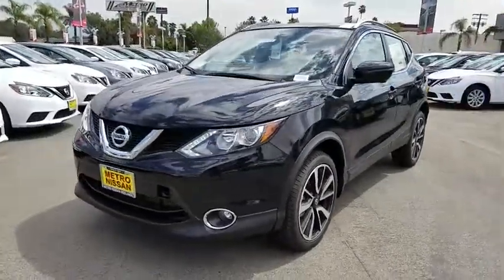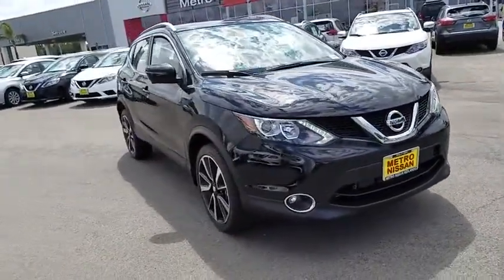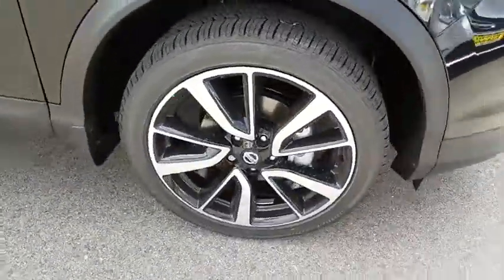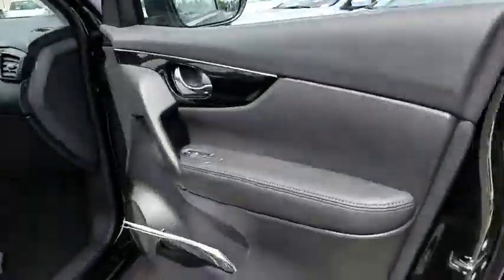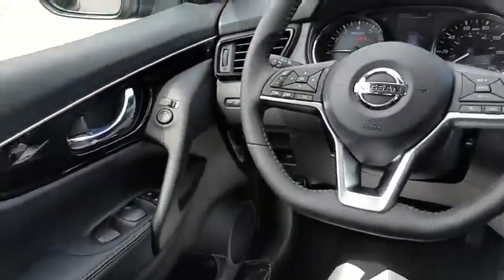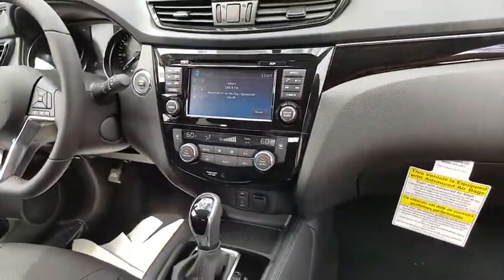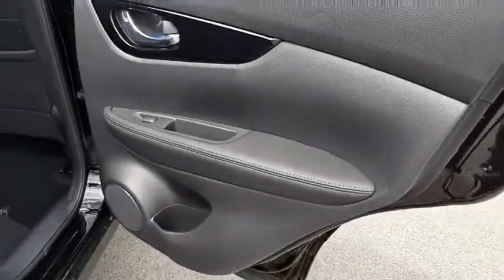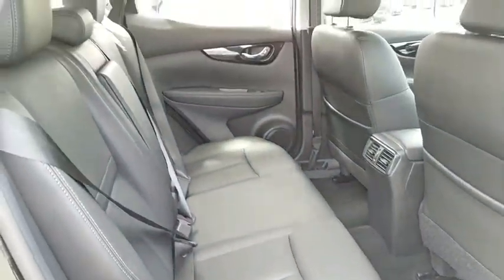2017 Nissan Rogue Sport San Bernardino, Fontana, Riverside, Palm Springs, Inland Empire, CA 36830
2017 Nissan Rogue Sport
2017 Nissan Rogue Sport SL - Stock#: 36830 - VIN#: JN1BJ1CP0HW012908

The 2017 Nissan Rogue Sport is an all-new, versatile crossover that helps navigate lifes daily adventures or break the routine. An iconic design element that's distinctly Nissan. Nearly every model has boomerang-inspired lights, a symbol of stylish design that cuts through the air. Generous head and legroom keeps the crew happy on longer trips. And up front, available heated front seats keep things toasty. Rogue Sport's intuitively laid-out interior is designed to keep up with your life. And thoughtful details, like stitching on the seats and doors, give it a handcrafted feel. Rogue Sport offers a flexible cargo area that lets you be spontaneous. Fold the back seats flat for larger items, use the flip-up panel to keep things from rolling around, or stash valuables like a purse or laptop with the hide configurations. Available smart technology connects you to your world inside Rogue Sport, and helps you keep watch outside and all around, too. Zone body construction with a reinforced passenger compartment helps protect you and your passengers in the event of a collision.
[K02] SL PLATINUM PACKAGE  -inc: Intelligent Cruise Control (ICC)  Lane Departure Prevention (LDP)  Forward Emergency Braking  pedestrian detection  Lane Departure Warning (LDW)  lane departure prevention and lane departure warning,[U02] SL PREMIUM PACKAGE  -inc: Blind Spot Warning (BSW)  High Beam Assist (HBA)  LED Low/High Beam Projector Headlights  LED accents  Power Sliding Moonroof  Rear Cross Traffic Alert (RCTA)  Forward Emergency Braking  pedestrian detection,[L92] CARPETED FLOOR MATS,[B93] CHROME REAR BUMPER PROTECTOR,[M93] REAR CARGO PROTECTOR (2-PC CARPET),[B92] BLACK SPLASH GUARDS (SET OF 4),PLA,PR2,SGD,BUM,FLO,CA3,I,OF,PDI,REN,DG,NIT,LLN,Front Wheel Drive,Power Steering,ABS,4-Wheel Disc Brakes,Brake Assist,Brake Actuated Limited Slip Differential,Aluminum Wheels,Tires - Front Performance,Tires - Rear Performance,Temporary Spare Tire,Heated Mirrors,Power Mirror(s),Integrated Turn Signal Mirrors,Rear Defrost,Intermittent Wipers,Variable Speed Intermittent Wipers,Rear Spoiler,Power Door Locks,Daytime Running Lights,Automatic Headlights,Fog Lamps,AM/FM Stereo,CD Player,Navigation System,Satellite Radio,MP3 Player,Auxiliary Audio Input,Smart Device Integration,Steering Wheel Audio Controls,Bluetooth Connection,Power Driver Seat,Bucket Seats,Heated Front Seat(s),Driver Adjustable Lumbar,Pass-Through Rear Seat,Rear Bench Seat,Adjustable Steering Wheel,Trip Computer,Power Windows,Leather Steering Wheel,Heated Steering Wheel,Keyless Entry,Remote Trunk Release,Keyless Start,Cruise Control,Climate Control,Multi-Zone A/C,Leather Seats,Driver Vanity Mirror,Passenger Vanity Mirror,Driver Illuminated Vanity Mirror,Passenger Illuminated Visor Mirror,Cargo Shade,Remote Engine Start,Security System,Engine Immobilizer,Traction Control,Stability Control,Front Side Air Bag,Telematics,Tire Pressure Monitor,Driver Air Bag,Passenger Air Bag,Front Head Air Bag,Rear Head Air Bag,Passenger Air Bag Sensor,Child Safety Locks,Back-Up Camera